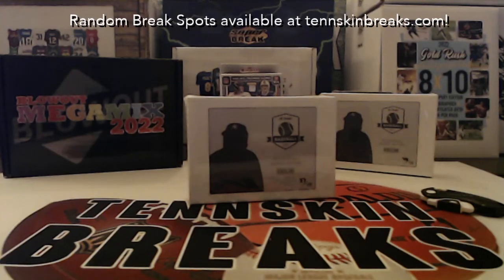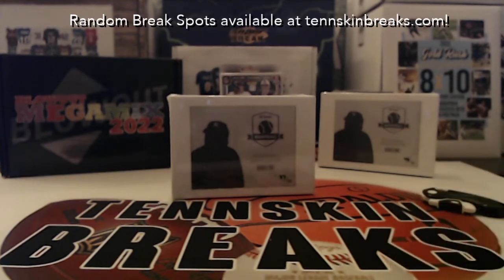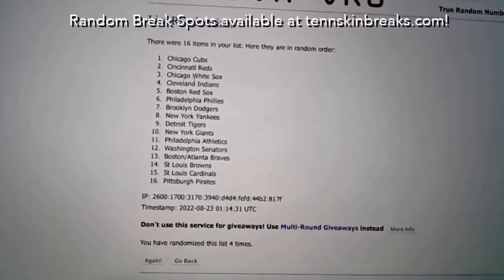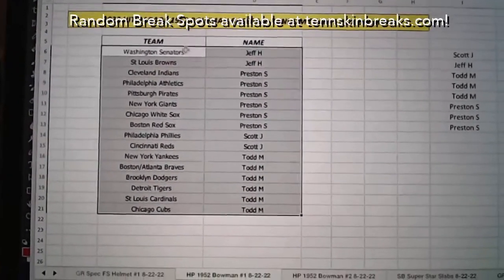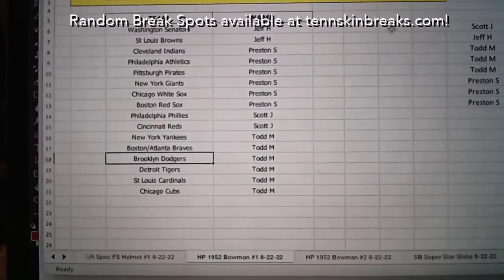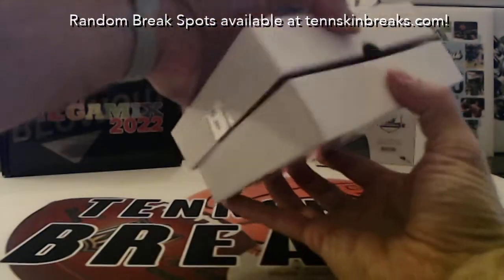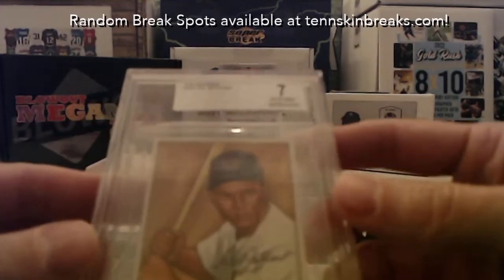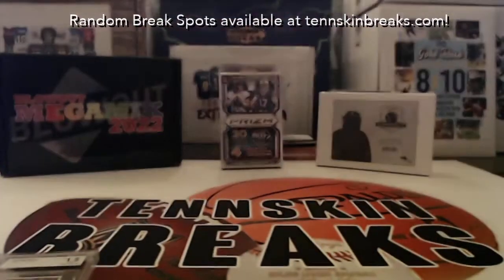8/22/22 - 2022 Hit Parade 1952 Bowman Baseball Random 1 Box Break #1